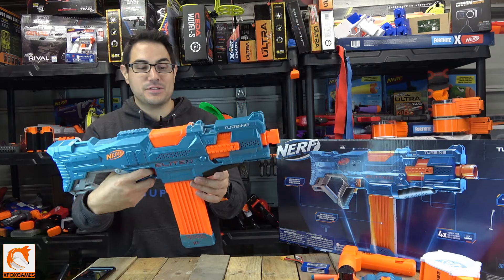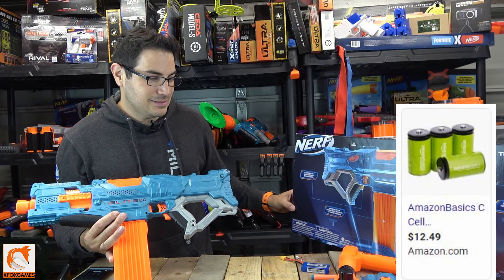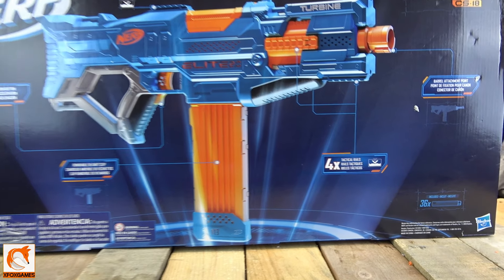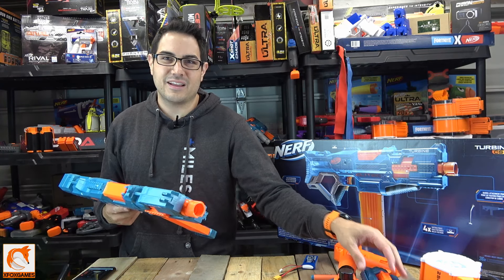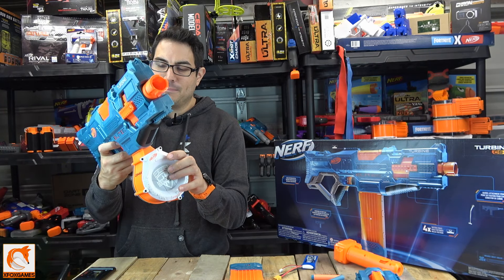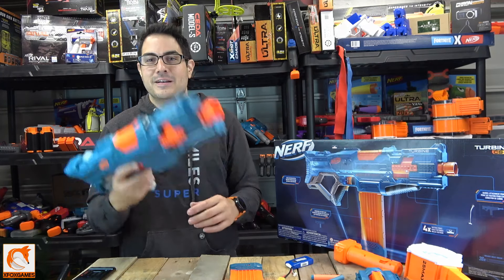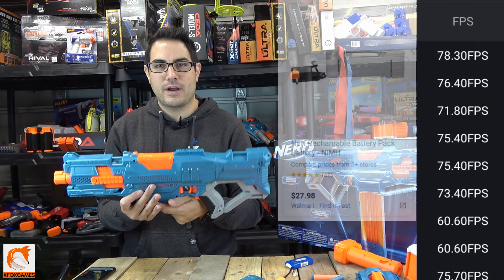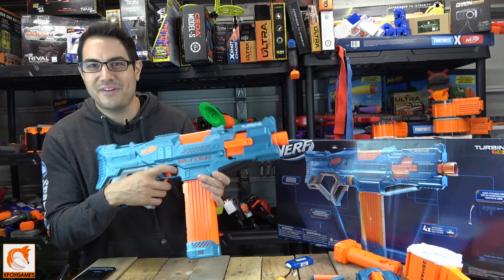REVIEW - Nerf Elite 2.0 turbine CS-18 Unboxing FPS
We got lucky with this one, as we were walking through our local Walmart, they happen to be stocking these on the shelves so we picked one up. We really wanted to get 2, but with the price tag almost being 50 bucks it was a little steep. This is one of two current 2.0 Elite line blasters that are battery powered, and we love it. This blaster is a prime candidate for mods!